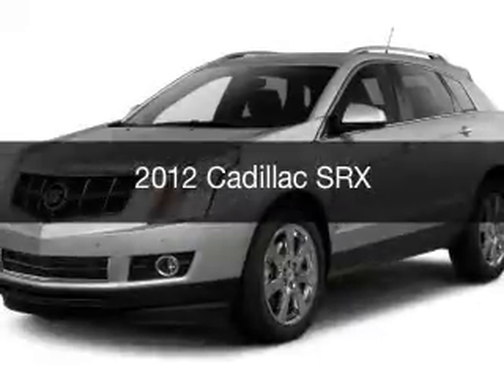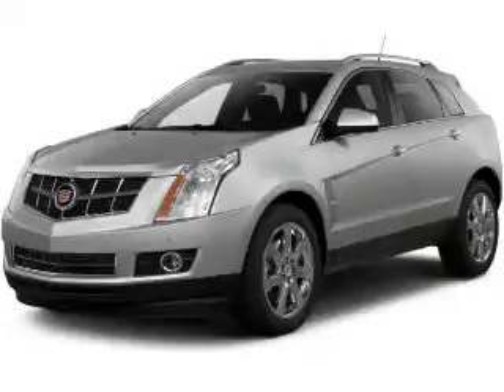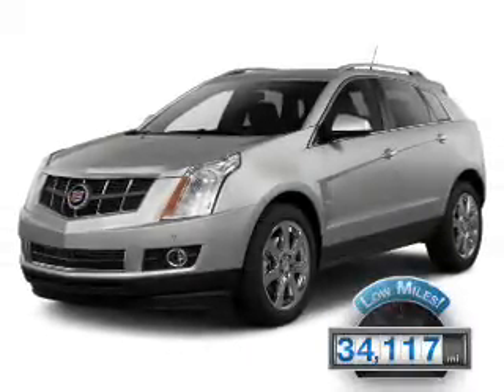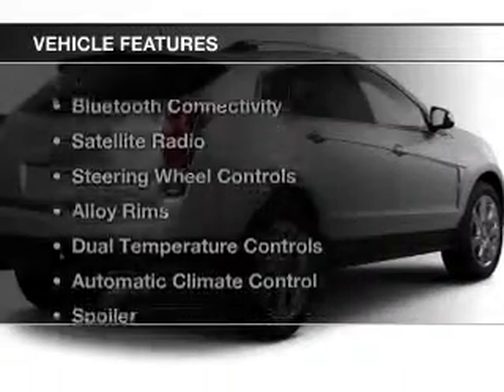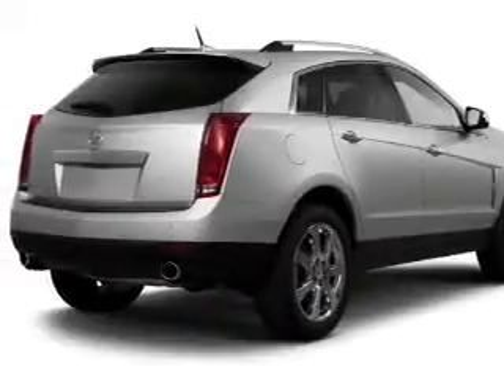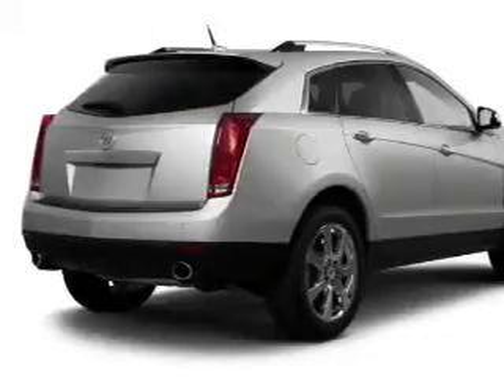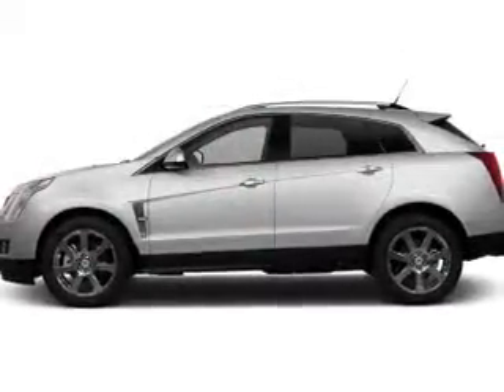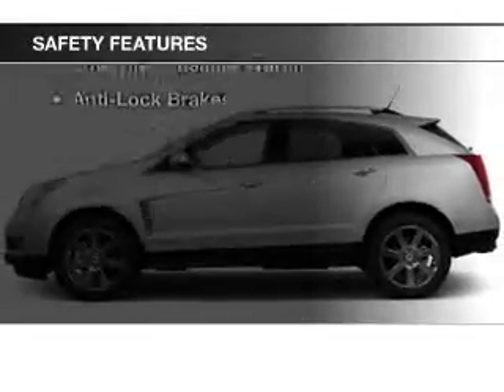2012 Cadillac SRX - Jackson MI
Find Similar Vehicles:
Year: 2012
Make: Cadillac
Model: SRX
Trim:
Engine: 3.6 L, 6 cylinder
Transmission:
Color: Gray
Mileage: 34117
Address:
2200 Seymour Road